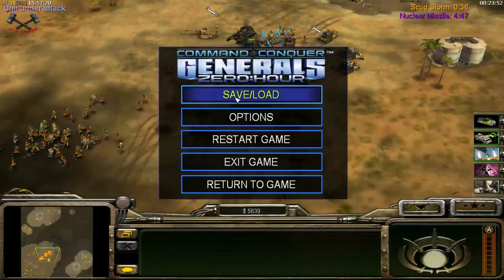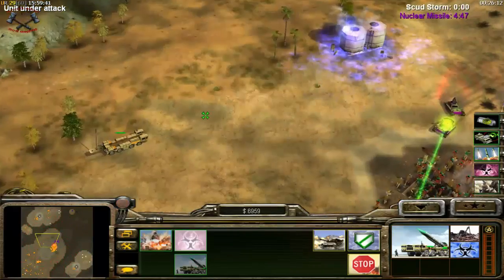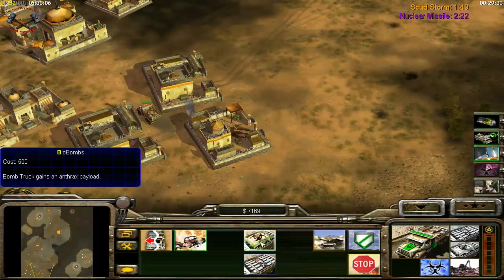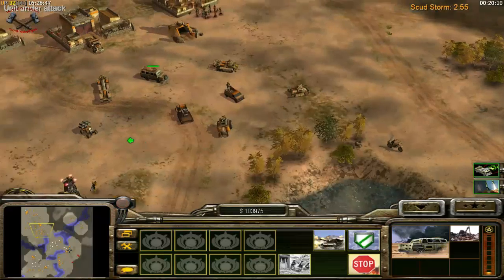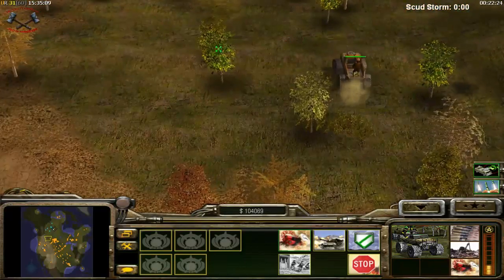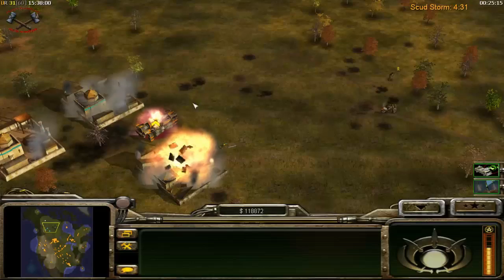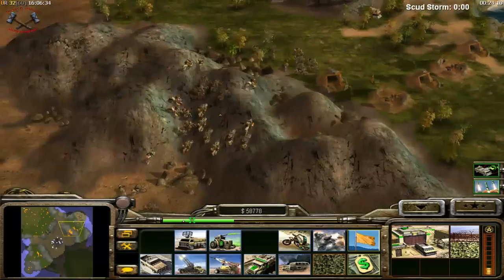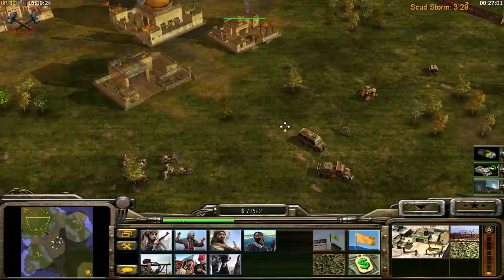Command & Conquer Mod Spotlight: Crazy Mod [GLA Faction]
Taking a good look at what craziness this mod has to offer for the GLA Faction.